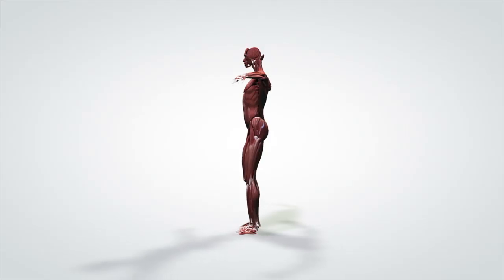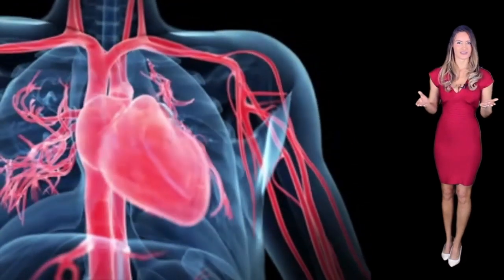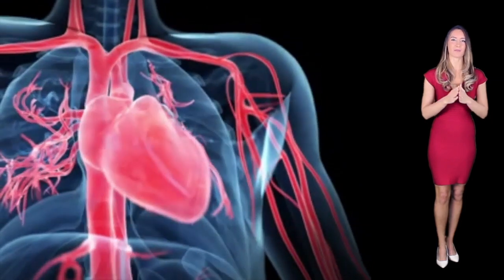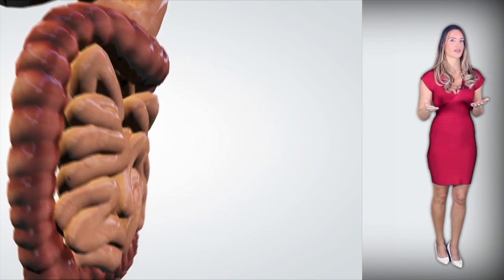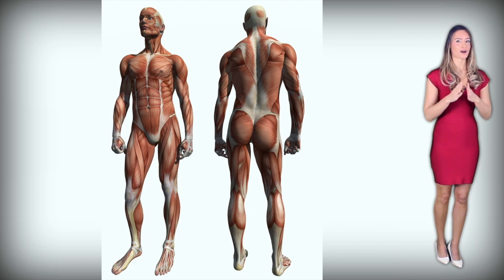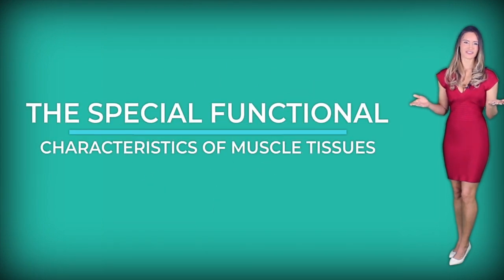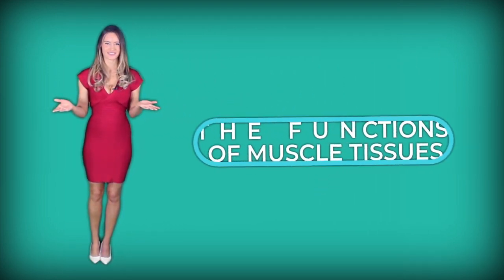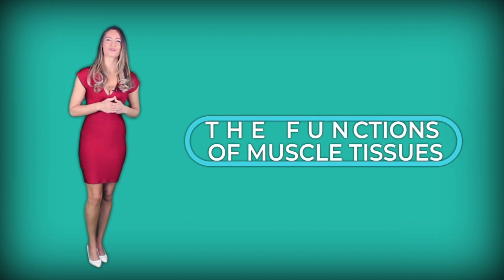Types of Muscle Tissue: Cardiac, Smooth, Skeletal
There are three types of muscle tissue: cardiac, smooth, and skeletal.
The cardiac muscle can be found in the myocardium, one of the three layers of the heart. Its job is to contract and relax depending on the signal sent by the cardiac conduction system.

Credits
Contributing writers and video editors:
Ricardo Perez
Victor Onyino
Lorraine Bunag
Daniel Boyko
Michael Kostikin
Figure Skating by Isabella Vitoria Porter